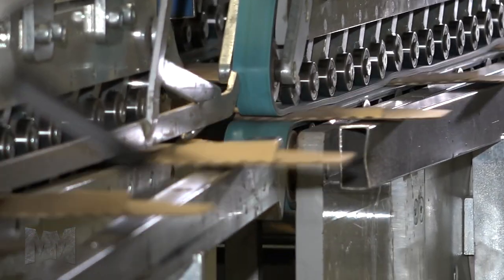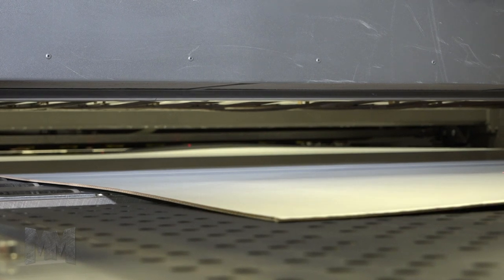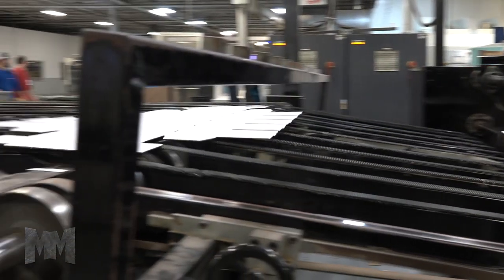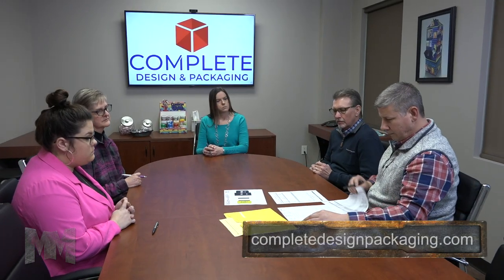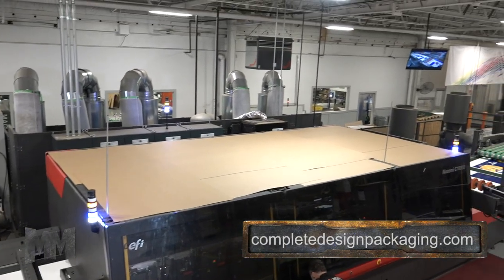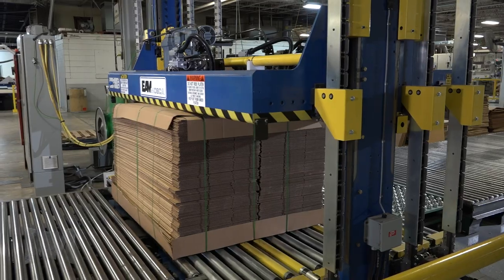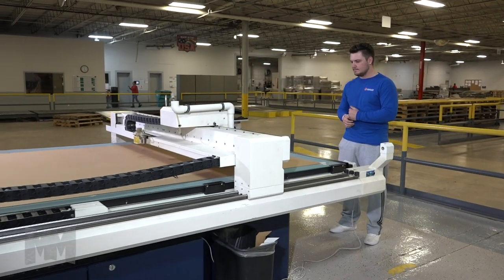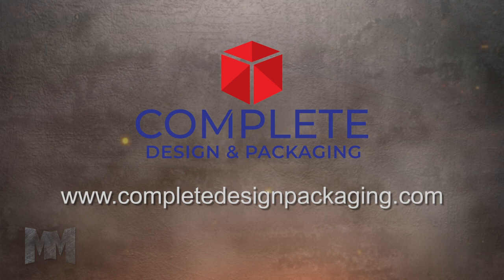Manufacturing Marvels - Complete Design and Packaging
Manufacturing Marvels feature on Fox Business Channel. Aired 3/4/2020.